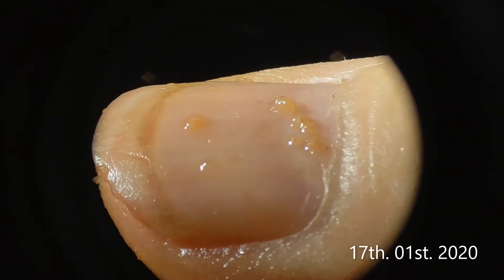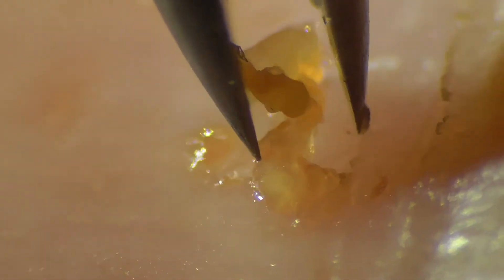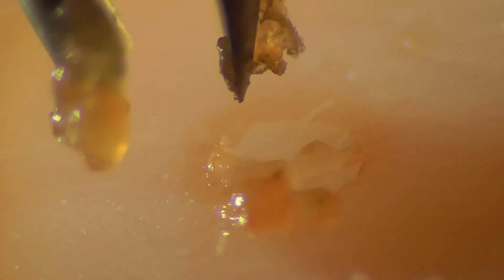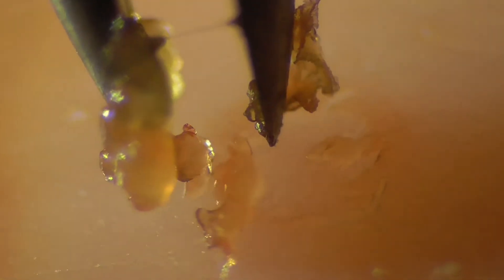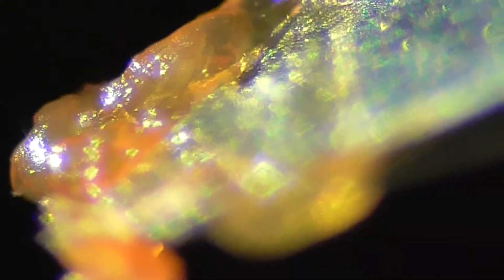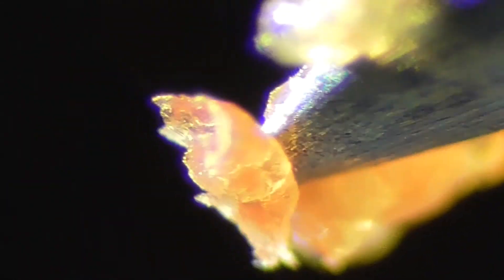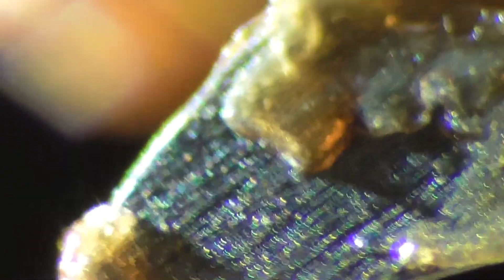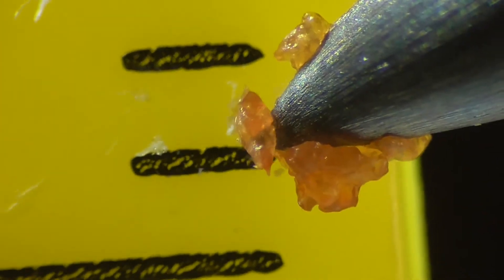#419 - This Mornings New Mother Load of re-produced Micro Bug Egg´s?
°~~ Playlist #01; about MY MORGELLONS Clips of "#001 of #050+", How I film and Tweezer pull out Morgellons out of My Wounds!
°~~ Playlist #02; about MY MORGELLONS Clips of "#051 of #100+", How I film and Tweezer pull out Morgellons out of My Wounds!
°~~ Playlist #03; about MY MORGELLONS Clips of "#101 of #150+", Filming Morgellon strings inside My Wounds, Crusts, YARN & MICRO CHIP Technologys!
°~~ Playlist #04; about MY MORGELLONS Clips of "#151 of #200+", Filming Morgellon strings inside My Wounds, Crusts, YARN & MICRO CHIP Technologys!
°~~ Playlist #05; about MY MORGELLONS Clips of "#201 of #250+", Filming Morgellon strings inside My Wounds, Crusts, YARN & MICRO CHIP Technologys!
°~~ Playlist #06; about MY MORGELLONS Clips of "#251 of #300+", Filming Morgellon strings inside My Wounds, Scalp Crusts,YARN, MICRO CHIP Technologys!
°~~ Playlist #07; about MY MORGELLONS Clips of "#301 of #350+", Filming Morgellon strings inside My Wounds, Scalp Crusts,YARN, MICRO CHIP Technologys!
°~~ Playlist #08; about MY MORGELLONS Clips of "#351 of #399+", Filming Morgellon strings inside My Wounds, Morgellon Made Scalp Crusts,YARN, MICRO CHIP Technologys!
°~~ Playlist #09; about MY MORGELLONS Clips of "#401 of #402+", Filming Morgellon strings inside My Wounds, Scalp Crusts,YARN, MICRO CHIP Technologys!